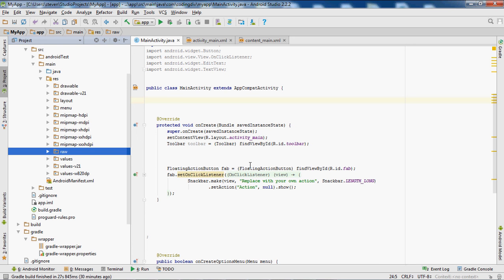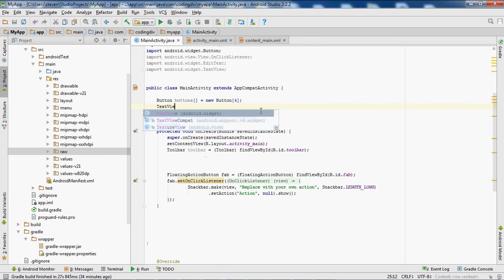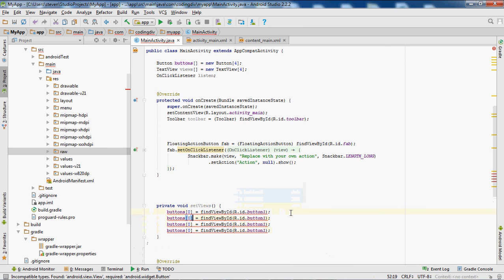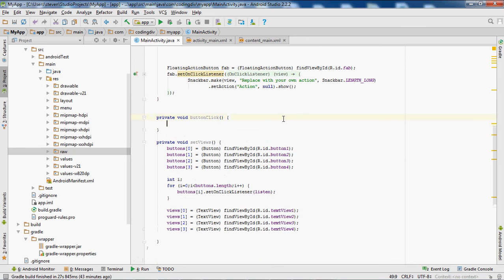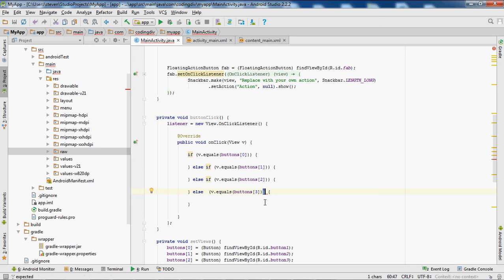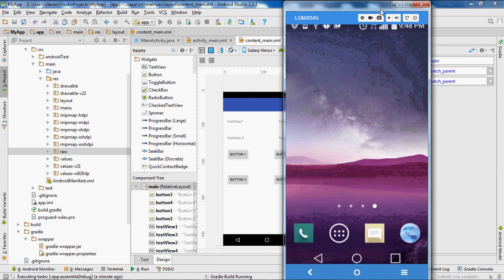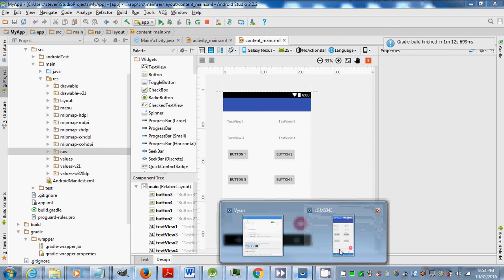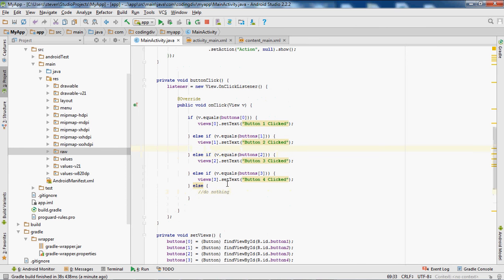Android Studio Tutorial 7: Multiple Buttons Click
In this Android Studio Tutorial I will show you how to create Multiple Buttons Clicks in Android Studio by creating multiple buttons with a multiple button click event listener.